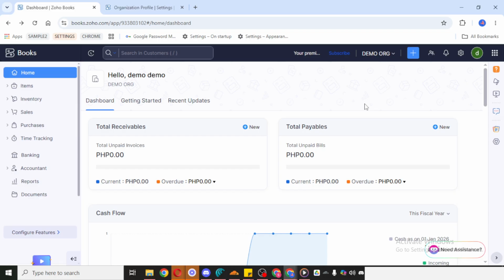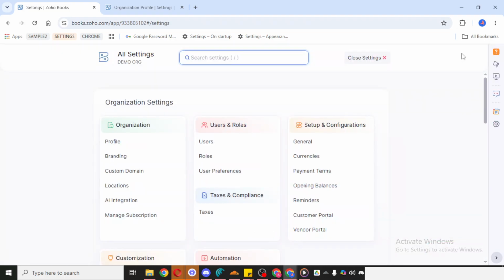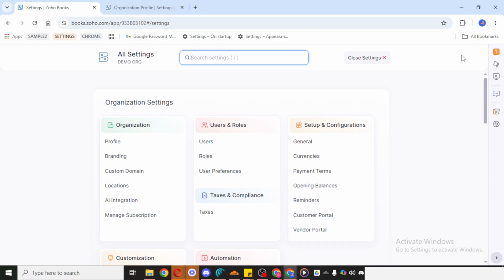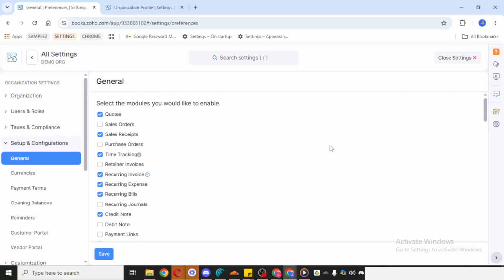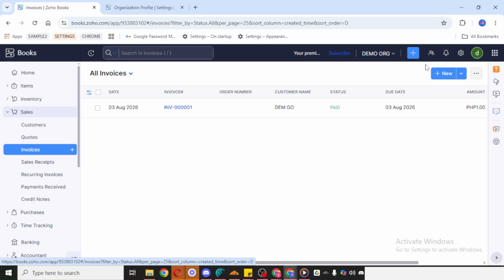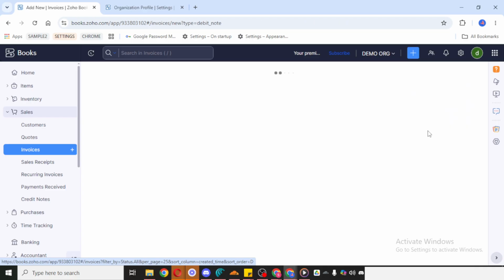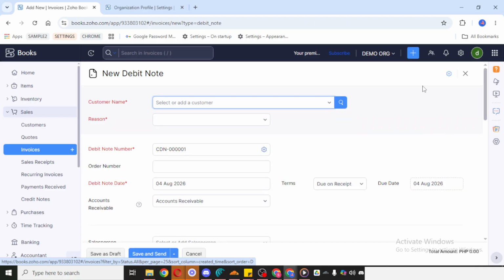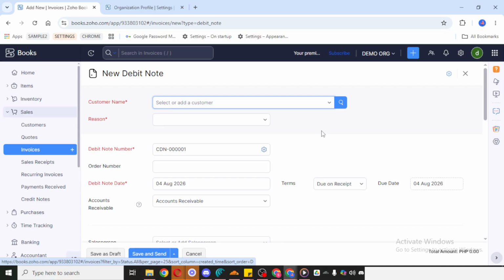How to create debit note in Zoho Books (full guide 2026)